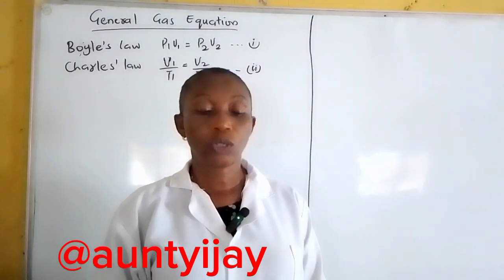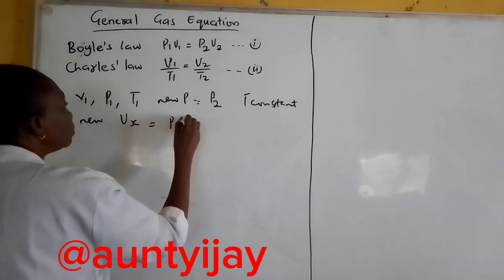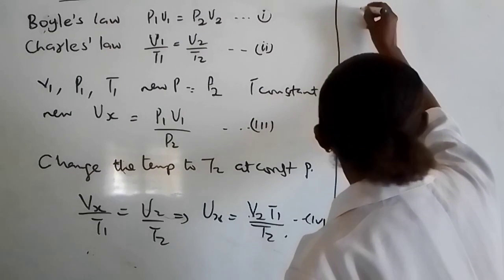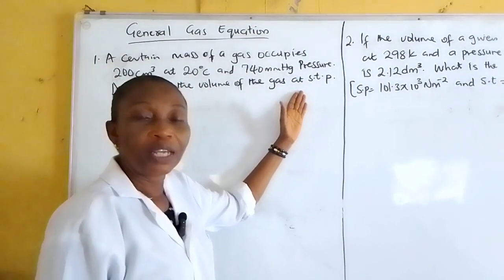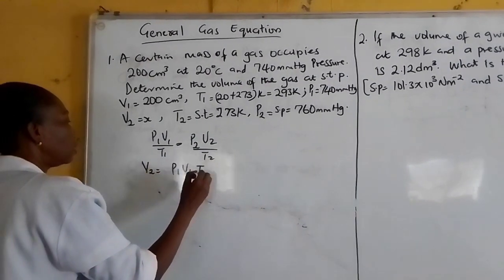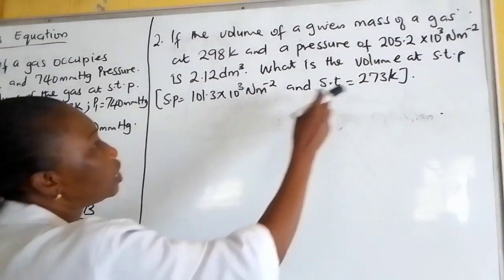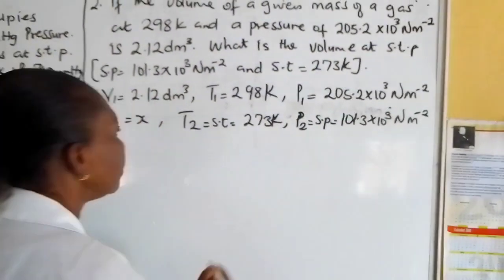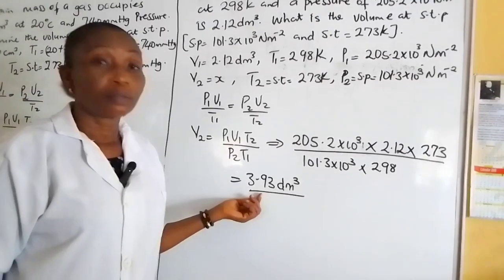General Gas Equation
The general Gas Equation